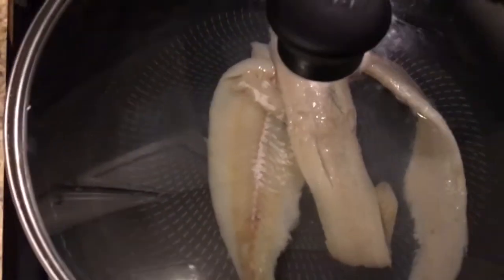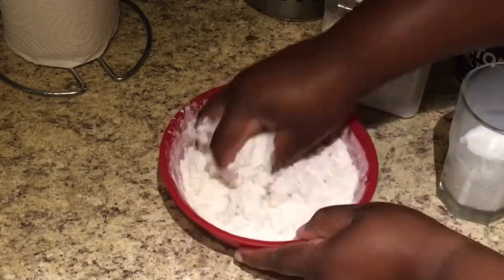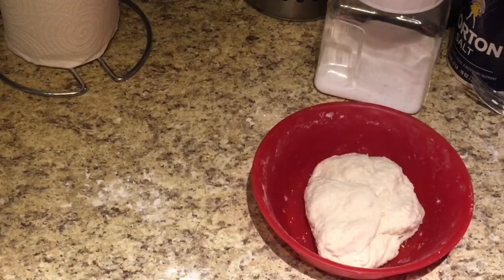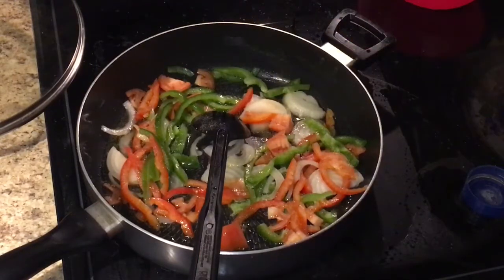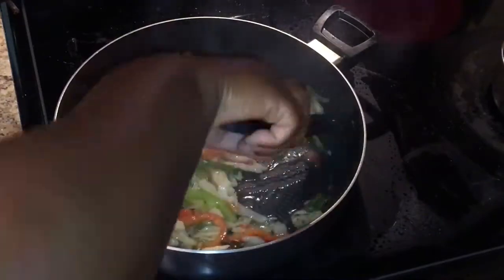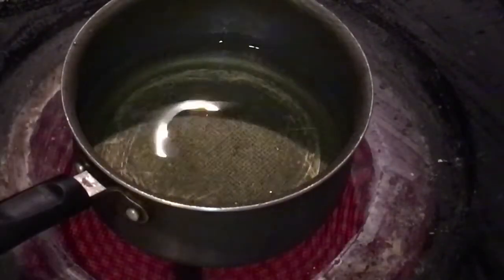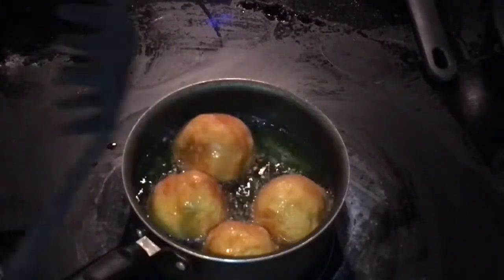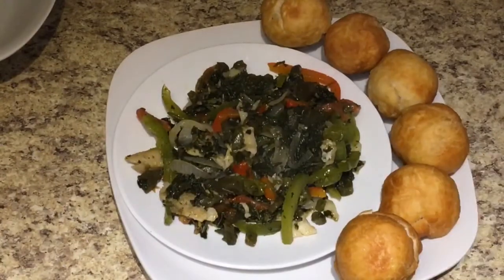Jamaican Sunday Breakfast|| Calalloo And Fried Dumplings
Tashie931

Cutting board set

Sharp knife set